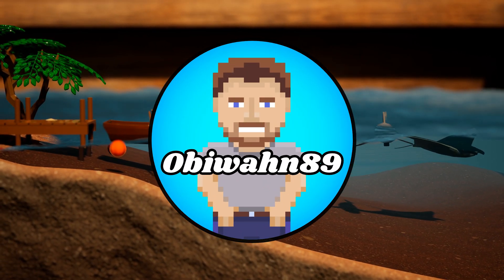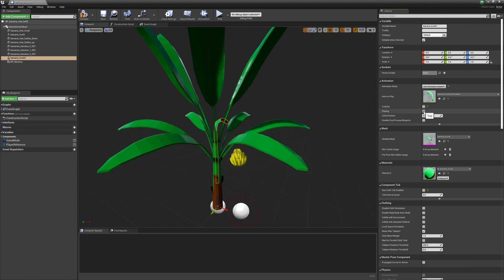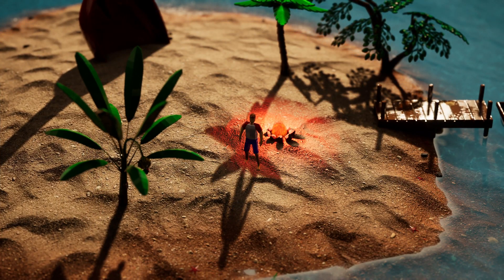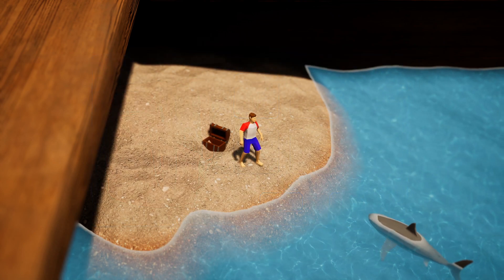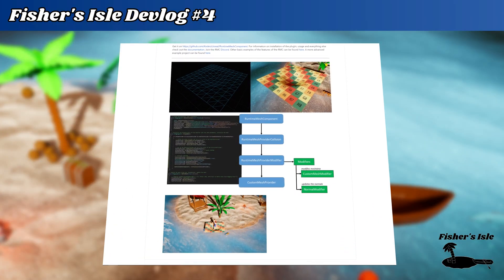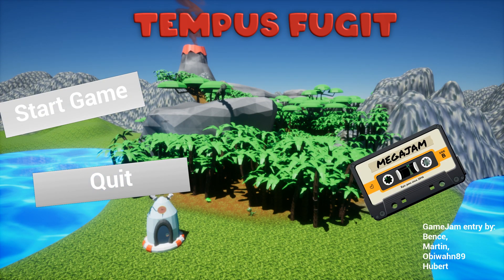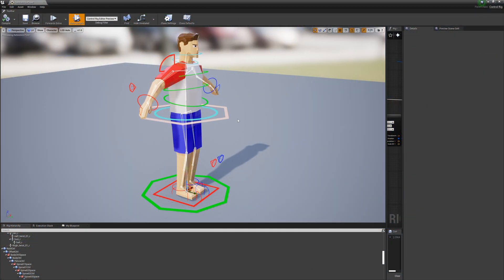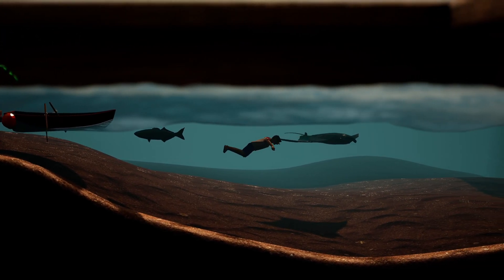Developing my first 3D Game - Fisher's Isle Devlog #4 - Day and Night Cycle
Welcome to the fourth devlog of Fisher's Isle. In this video I show you the progress I made in the last three months:

- New items and props
- Treasure map (vertex animation)
- Digging mechanics (runtime mesh deformation)
- Control rig (animations inside Unreal)

Let me know if you would like to cut down or extend specific parts or topics for future devlogs.

About Fisher's Isle

Fisher's Isle is a low poly game that mixes survival with exploration. I've been working on it since January 2020. In the middle of this journey I switched from Godot to Unreal Engine 4 (devlog #1 for more details). In the beginning, a child will put you off on this tiny island in its sandbox along with other toys. Collect coconuts, dive for shells, cut down trees to collect wood, fight crabs and build a simple shelter for the night. The first goal is to built a simple boat to escape the sand pit guarded by a shark roaming the ocean. Once you have managed to escape, the child will take you to the park and put you in another sandbox. It is much bigger than the previous one, with more toys. Make friends with the inhabitants of the small town or find someone to trade you a new equipment for the loot that you found in the dungeon of the sand castle. Explore the vibrant jungle or the depths of the ocean with your newly purchased scuba tank and flippers.